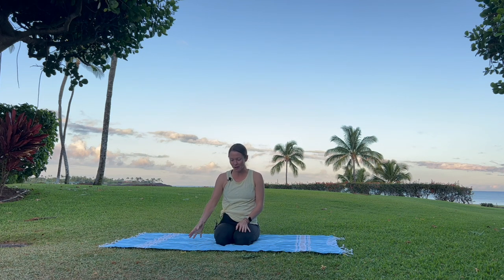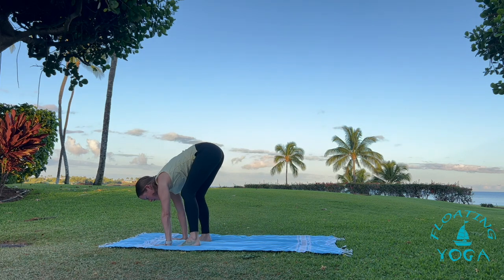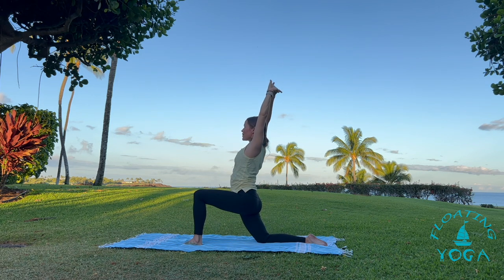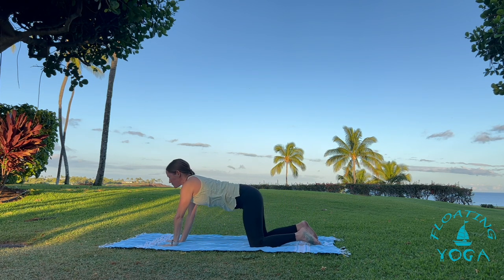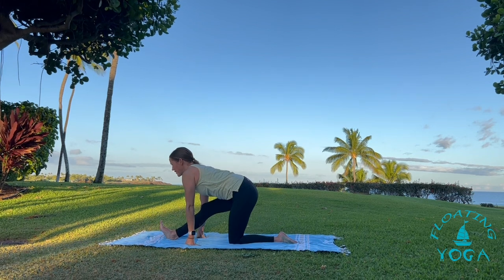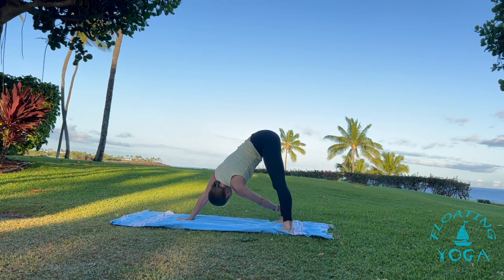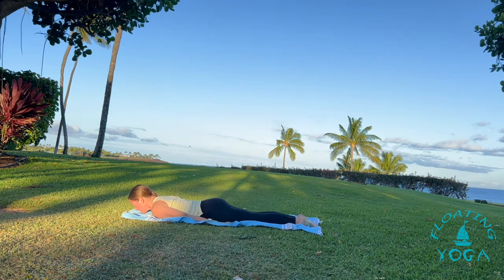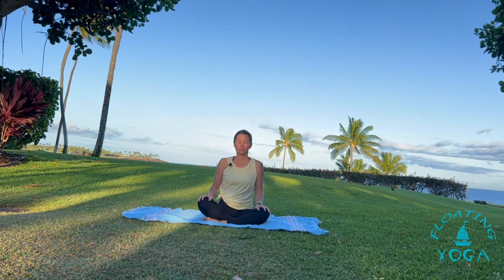25 Minute Yoga Class - Flow for Clarity & Focus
This is a 25 minute yoga class designed to help you find clarity and focus. I love this class to start my day, but you can do it any time. This is an all-levels friendly class that's great for both beginners and those who have practiced for awhile. This class is taught by Helen Cloots on the Big Island, Hawaii, at Mauna Lani Point in Mauna Launi Resort.

And check out the other videos on my channel for free yoga you can practice at home, yoga for beginners, morning yoga, yoga workouts, vinyasa yoga, power yoga, yin yoga, guided meditation, beginner meditation, and much more!

For more on Yoga Alliance registered 200-hour yoga teacher trainings, online yoga teacher trainings, yoga & adventure retreats, yoga teacher mentoring, yoga studio consulting, and resources for yoga teachers,